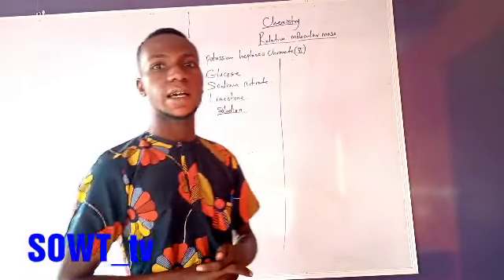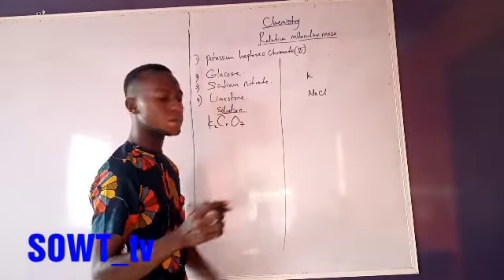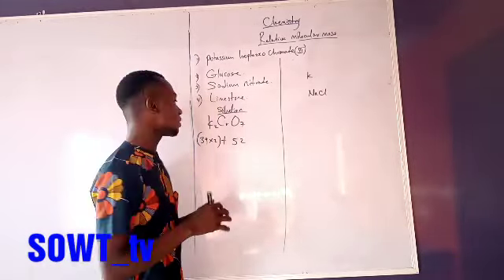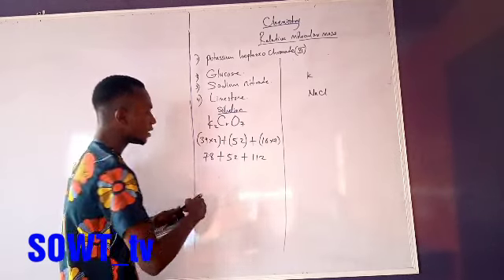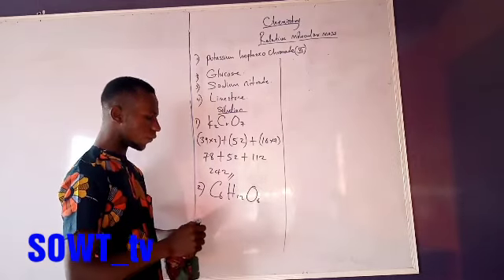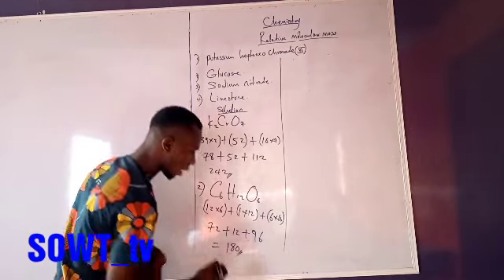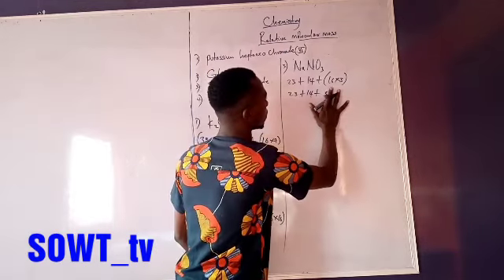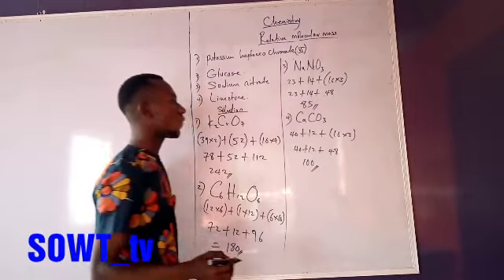CALCULATION OF RELATIVE MOLECULAR MASS